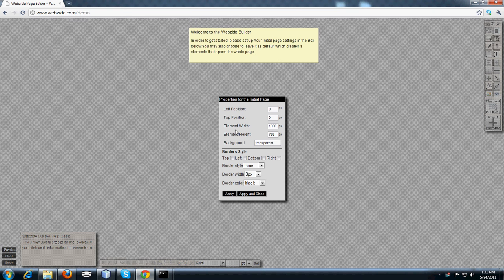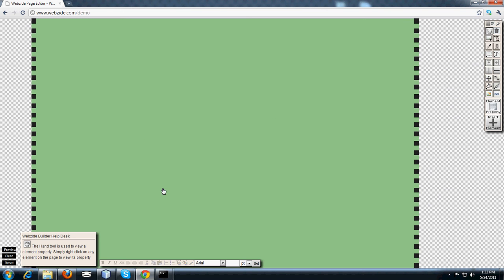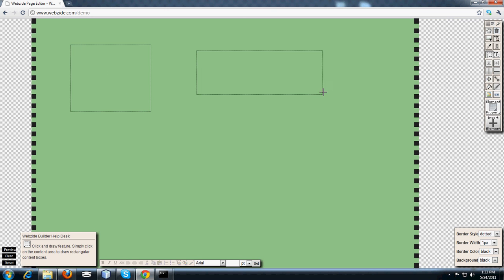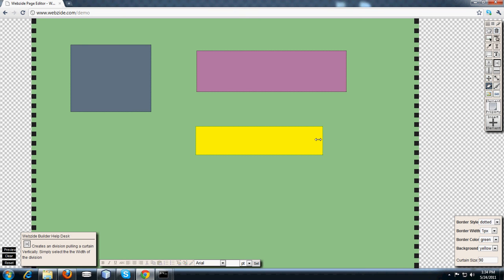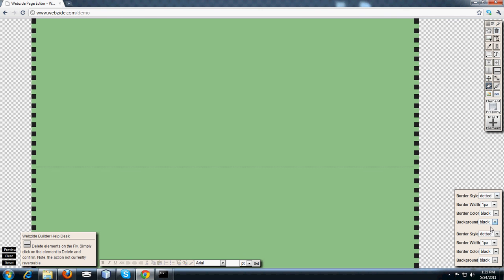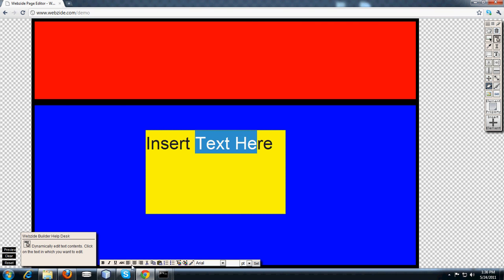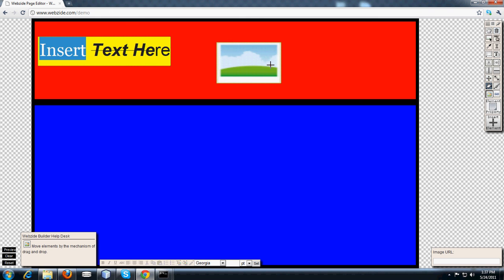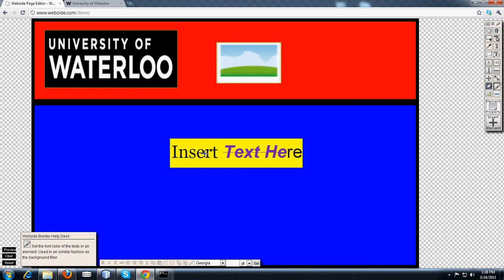Webzide builder features overview (NEW*)